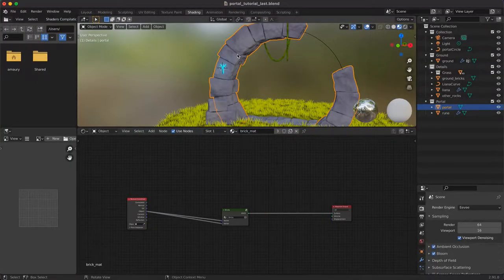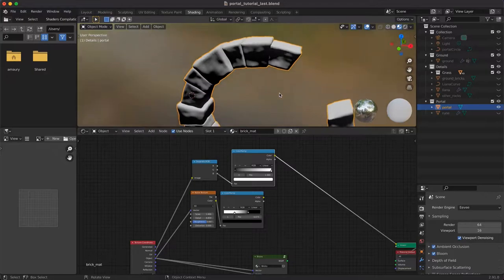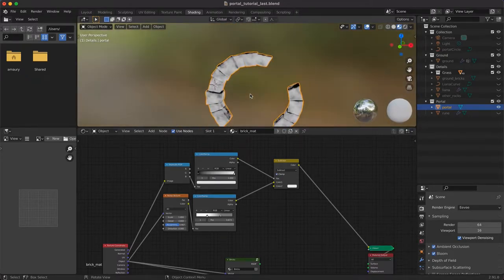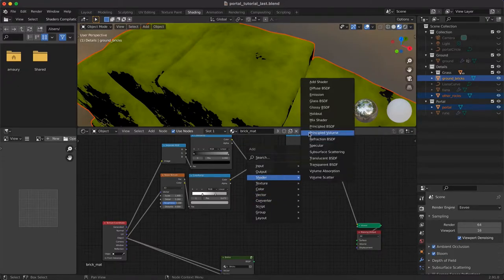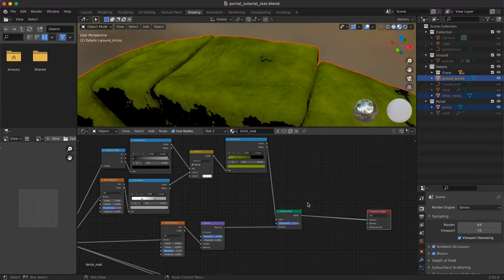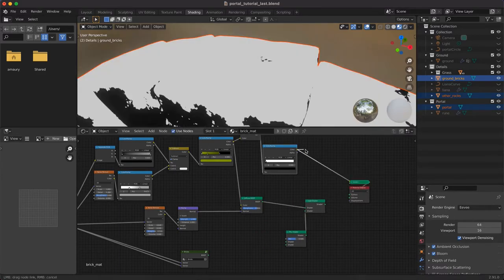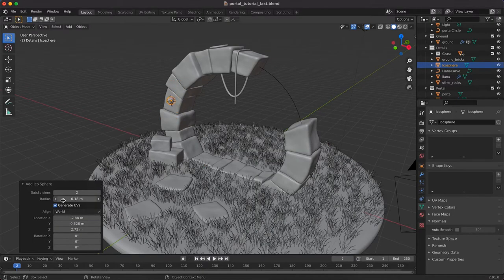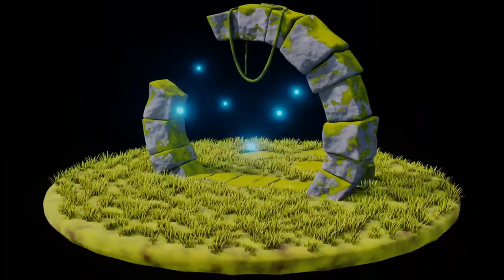Blender Tutorial: Forgotten Gate - Part 6/6 (Texturing)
Hi there! We are almost done with the Forgotten Gate!
In this fifth part, we are going to add textures to the bricks, liana and rune using procedural texturing inside blender!

Summary:
0:00 - Intro
0:16 - Moss texture
0:27 - Mask texture for the moss
3:19 - Moss color
4:42 - Diffuse shader for the moss
6:12 - Add moss on top of the bricks
8:08 - Playing with all the parameters
8:50 - Final graph to mix both shaders
9:02 - Particles
10:01 - Set up the Camera and last changes
10:41 - Final render and last word

If you have any questions, I will be happy to help you in comments! 😁